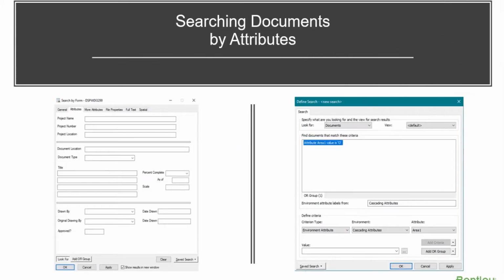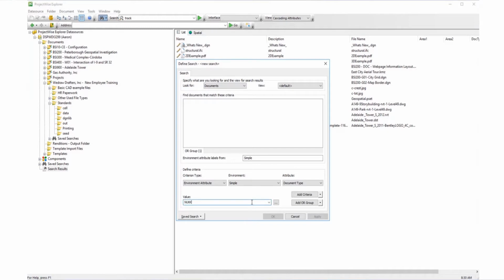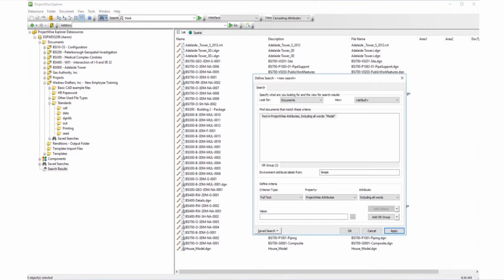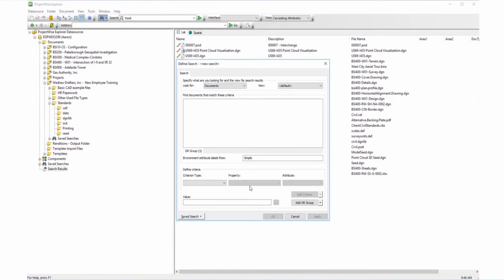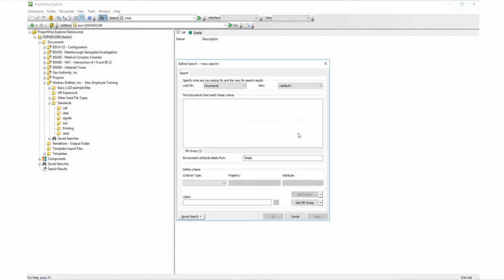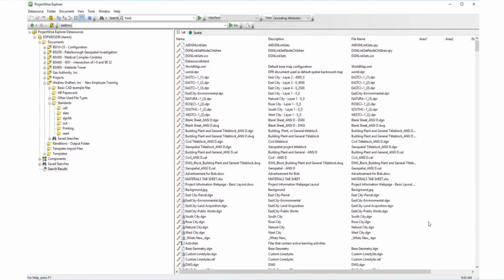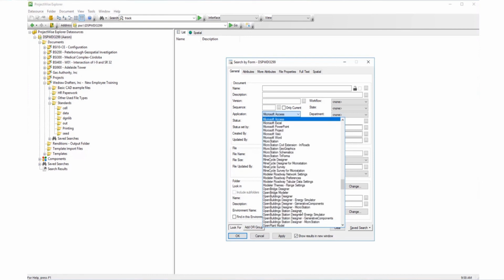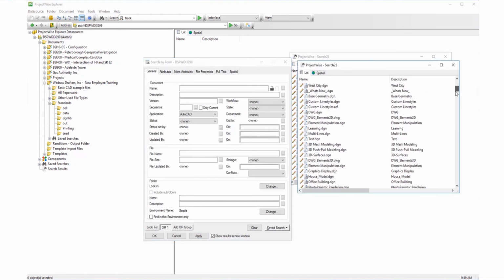Performing an Advanced Search Environments and Work Areas B1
Now let's perform a search based on the environment and the work area.